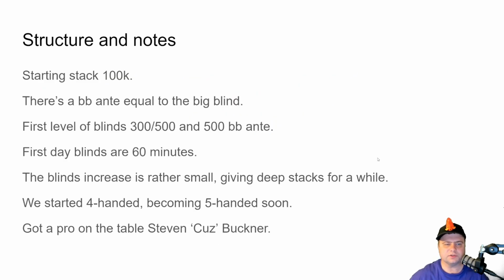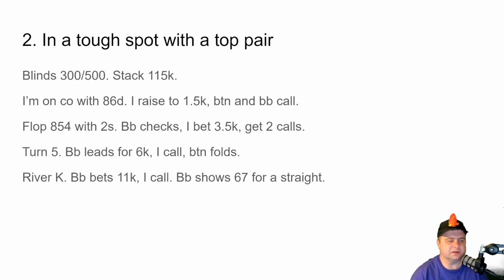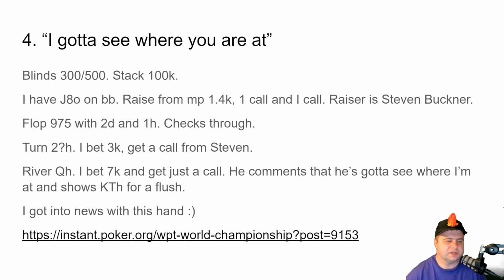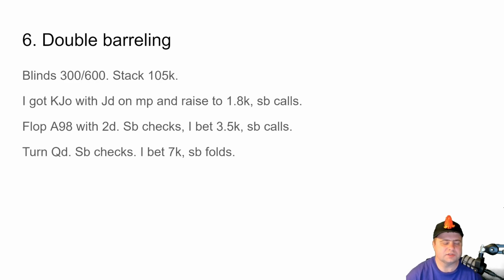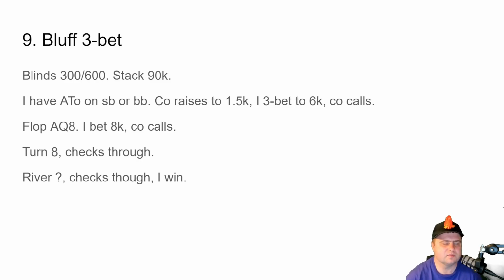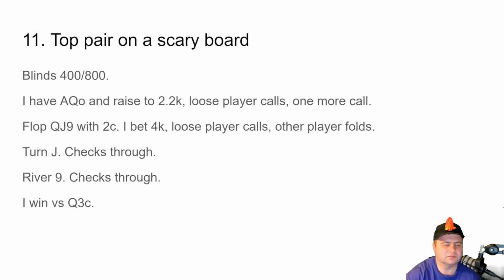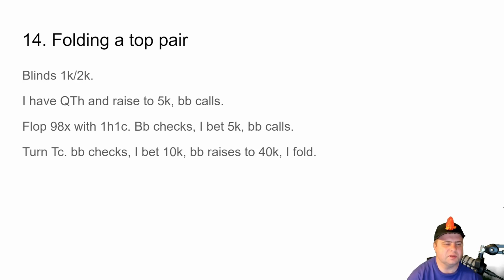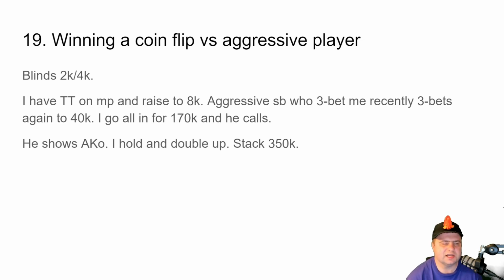Analysis of WPT World Championship $10400 day 1d on 2023/12/15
I do an analysis of main hands from this big tournament, which I won a satellite to. It's day 1d, with some pretty deep stack play.